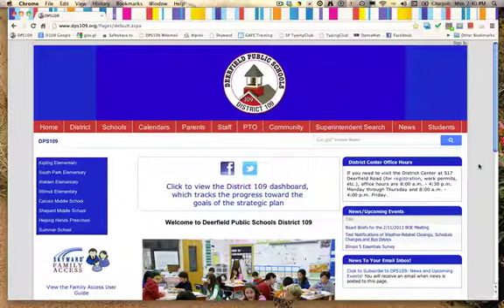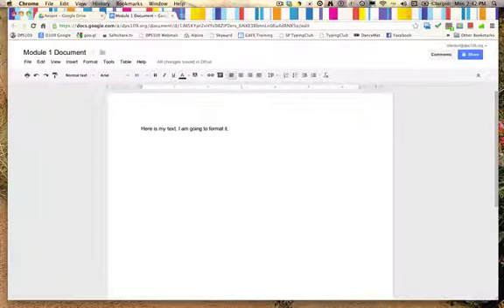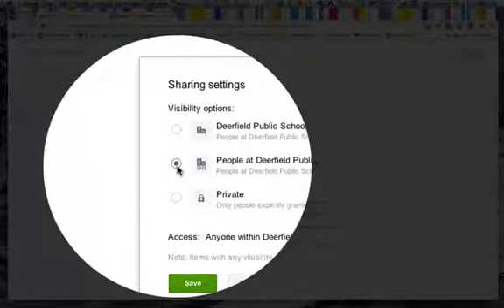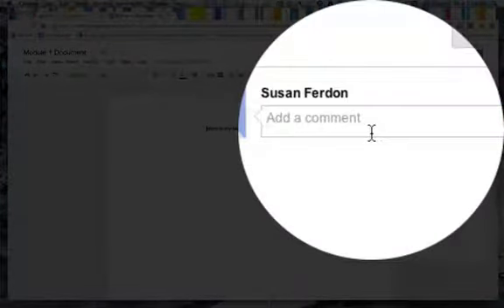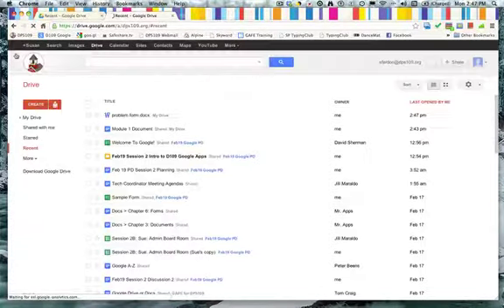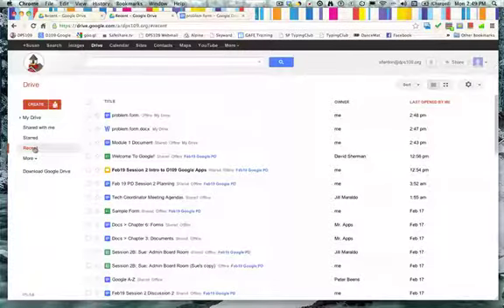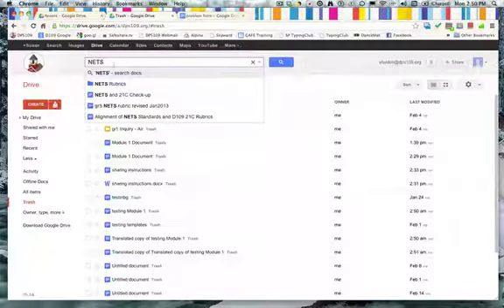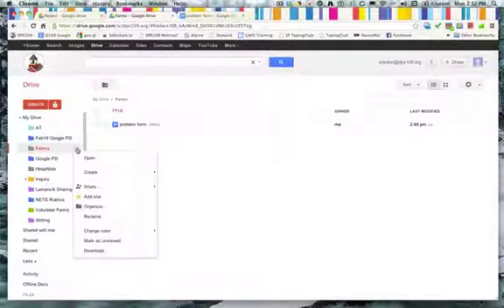Module 1 Overview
Overview of Module 1 tasks for district Inservice on February 19th.